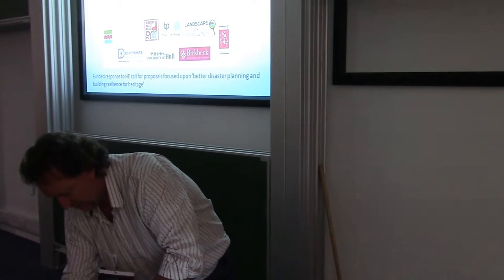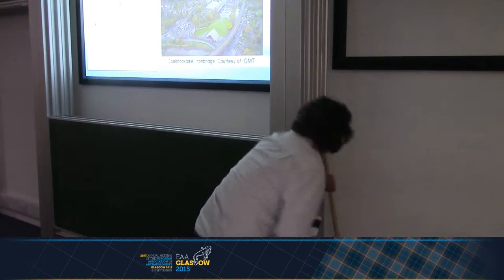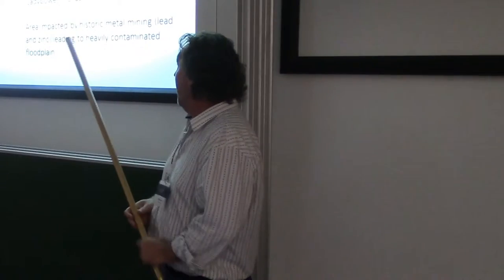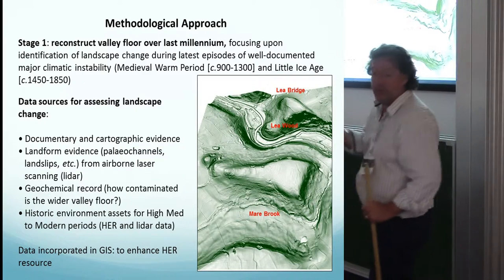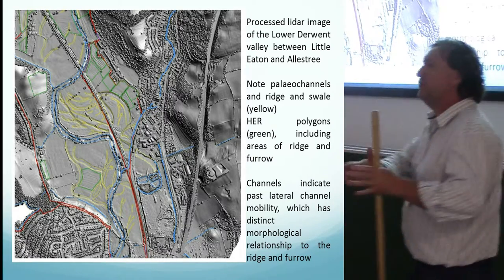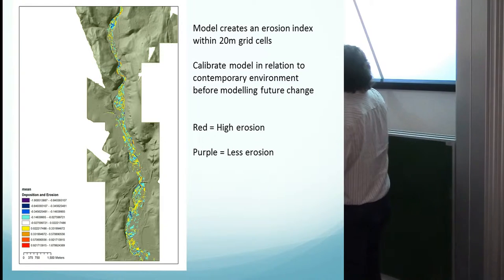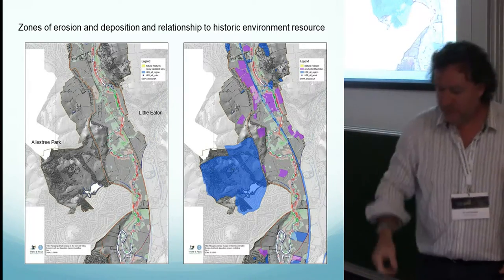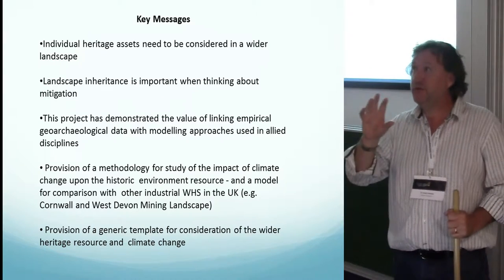Managing World Heritage Sites by Geoarchaeological Landscape Assessment and Modelling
Managing World Heritage Sites by Geoarchaeological Landscape Assessment and Modelling: a case study from the Derwent Valley Mills World Heritage Site, Derbyshire, UK

Andy Howard1, David Knight2, Tom Coulthard3, David Kossoff4
1LANDSCAPE RESEARCH & MANAGEMENT, 2YORK ARCHAEOLOGICAL TRUST, 3UNIVERSITY OF HULL, 4BIRKBECK
The availability of natural resources together with water for power was critical to the development of the heavy industries that kindled the Industrial Revolution. Paradoxically, however, many of these advantageous physiographic and geological characteristics, which were essential for industrial development, also create environments where geomorphological processes are most sensitive to future climatic change. Coupled with the legacy of pollution associated with many of these industrial landscapes, these inherited characteristics now pose significant threats to the historic environment when impacted by climate change. Whilst dealing with individual historic sites is challenging, management is made more complex where the historic environment comprises multiple assets and where site integrity is based upon the entire resource. The Derwent Valley Mills World Heritage Site (DVMWHS) is one such example, comprising a series of major mill complexes, houses, schools and churches stretching over a distance of 24km.
This paper describes a methodological ‘landscape’ approach to managing the built and other historic assets of the DVMWHS. This seeks to understand how the valley has responded to natural geomorphological change over the past millennium, a period that includes major climatic anomalies. Within this context, Historic Environment Records have been mapped to elucidate past human activity and responses to environmental change. Alongside this investigation of past activity, fluvial modelling has been undertaken to demonstrate how the river might respond to future climate change. This methodological approach is helping to inform the development of risk management and mitigation strategies for the WHS and has wider generic applicability.